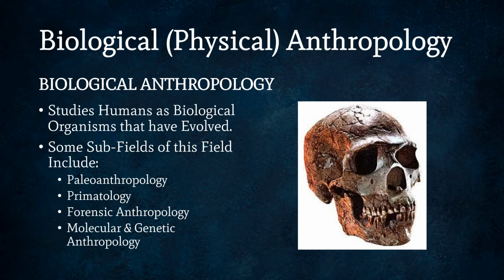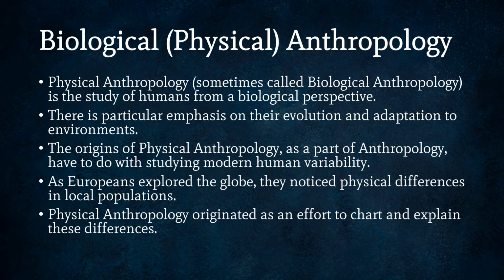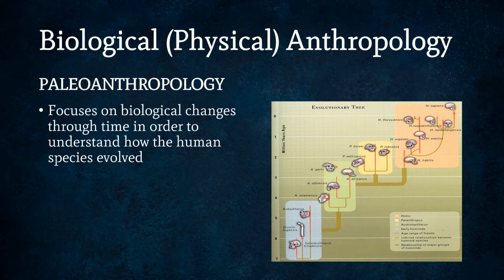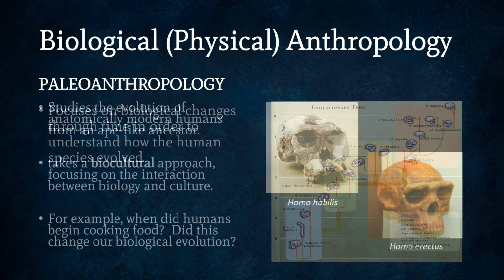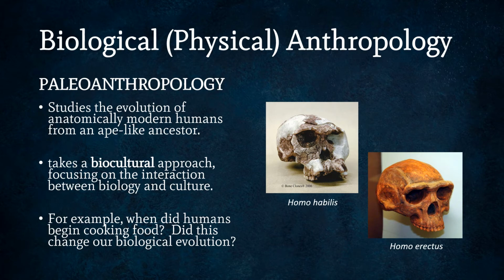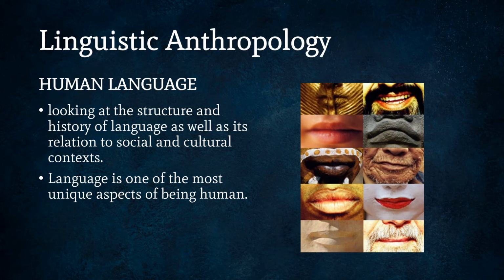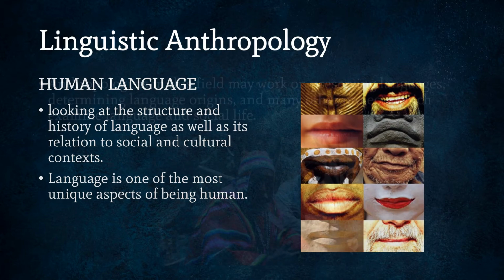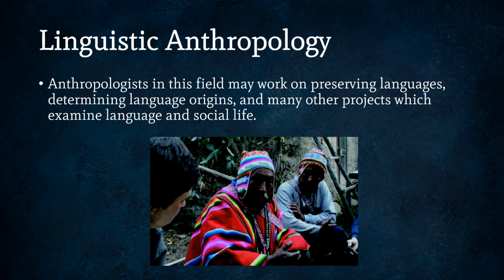Introduction to Anthropology - Part 3